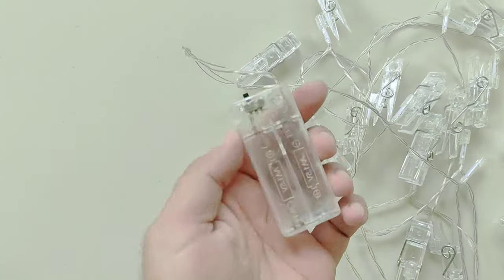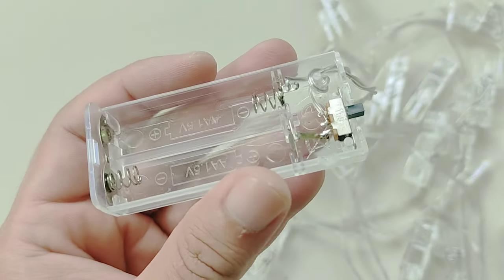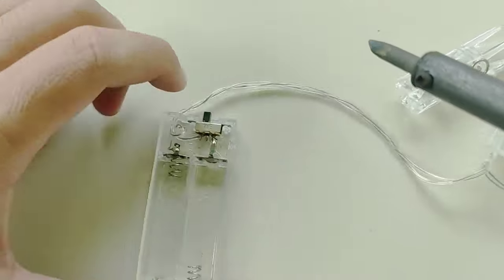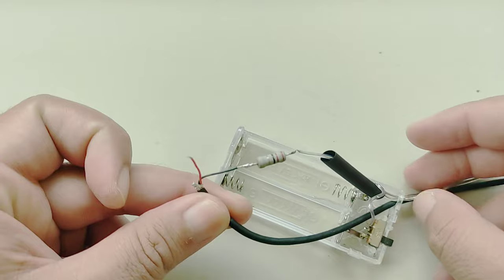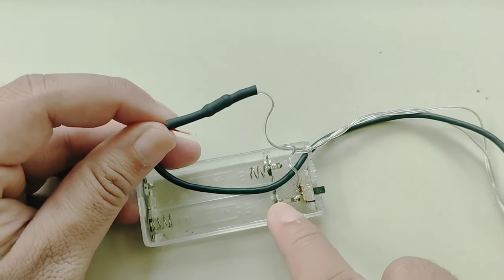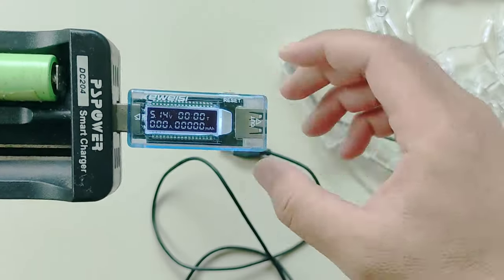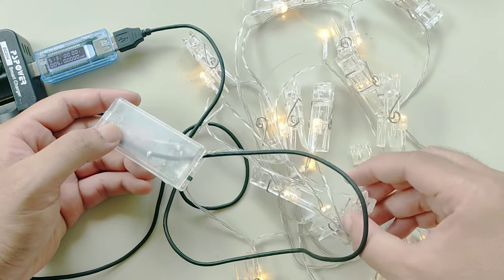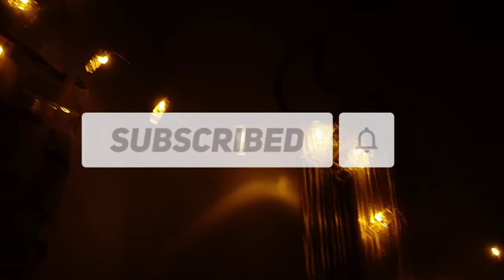How to modify Fairy lights - USB Powered, No more AA batteries (2023)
How to convert fairy lights or LED string lights to USB.
Its a great modification for any fairy led lights especially for Christmas.
This can be used with your power banks or any 5V output source.